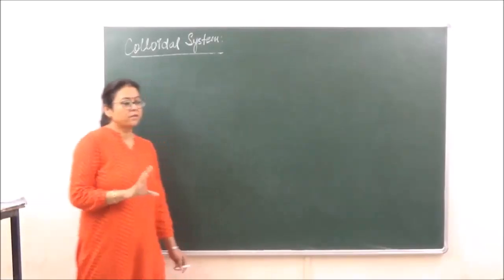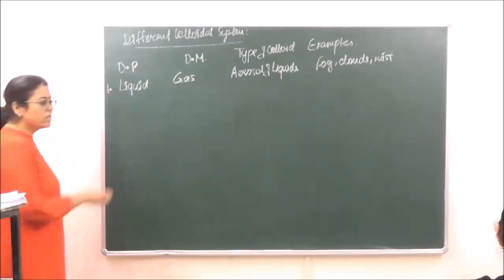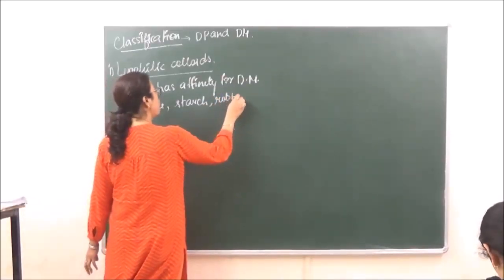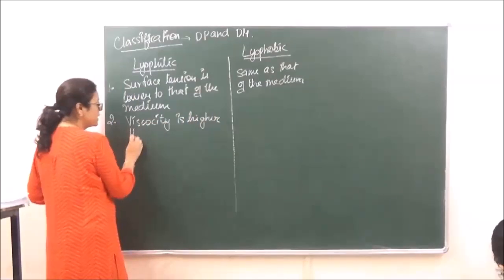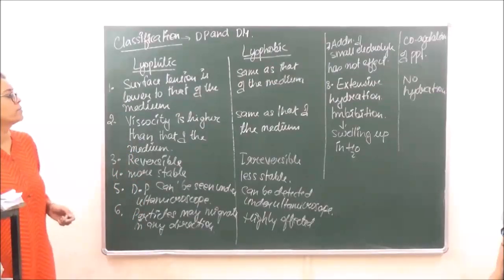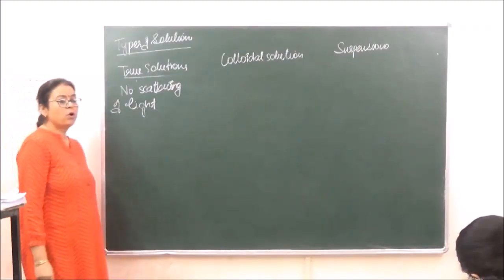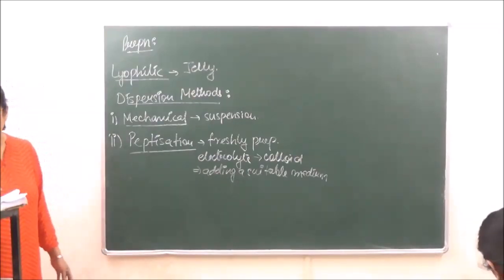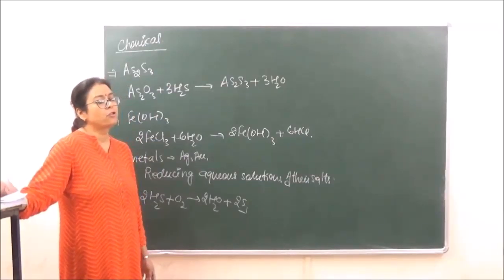NEET - 18.6 - Colloidal system